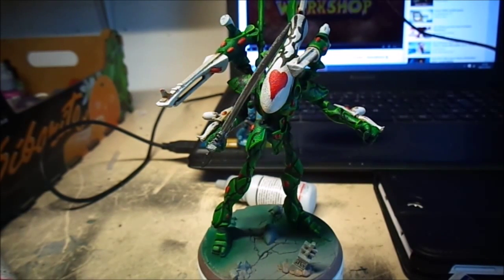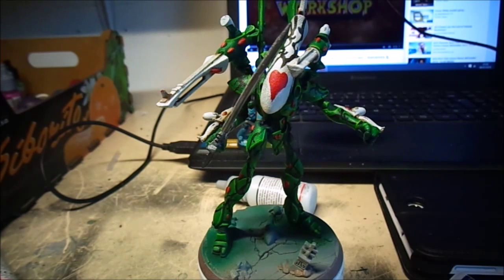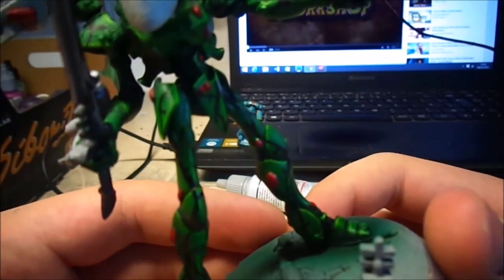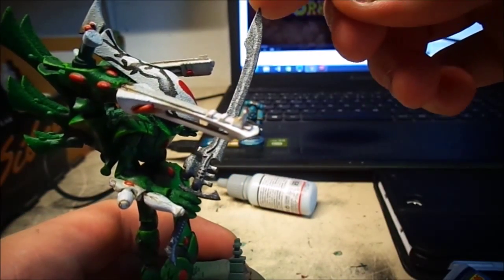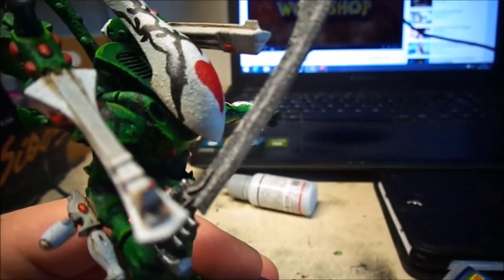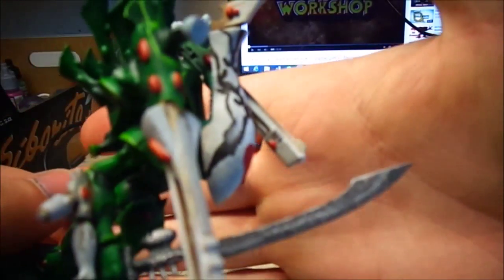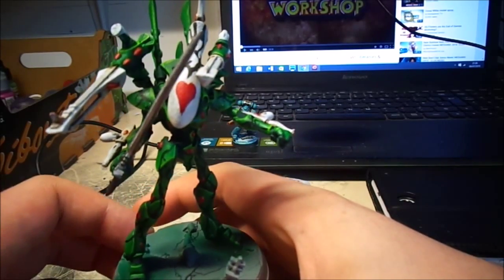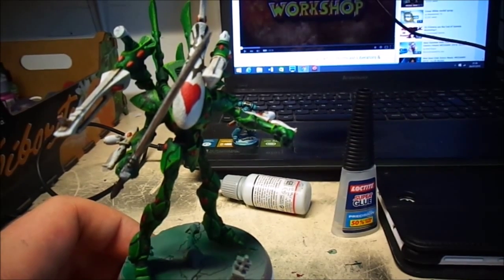Finished 100 Subs Entry for John MacLeod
Started and finished ina day, must say that i really enjoyed this, still some minor work and touch ups needed and bas colour scheme but all in good time,